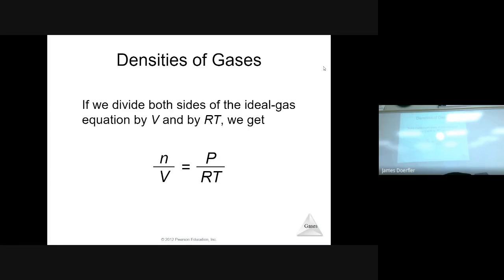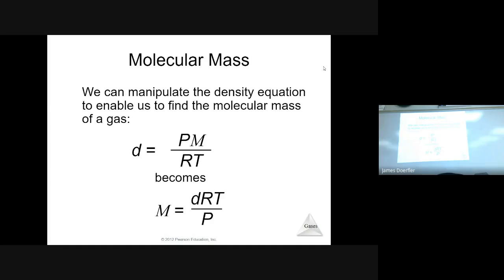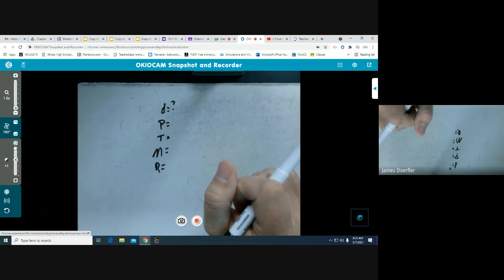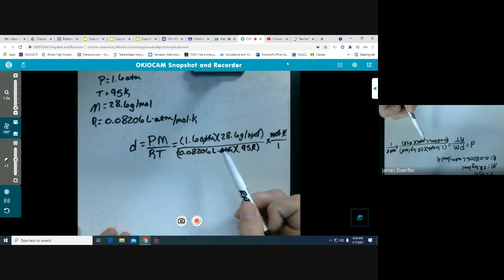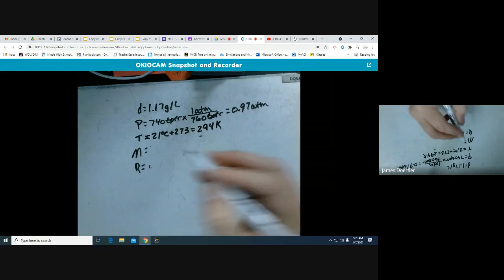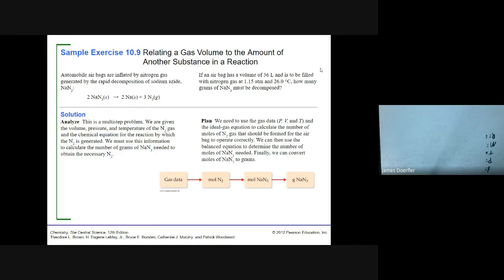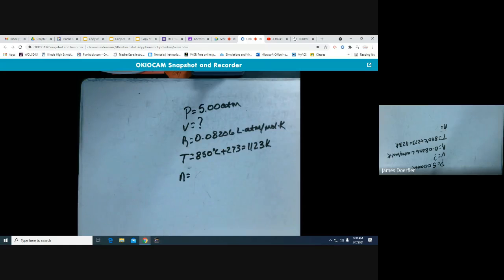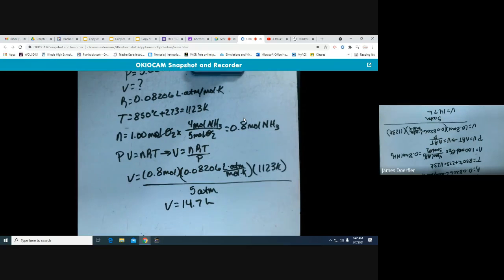Honors Chemistry 10.5 discussion